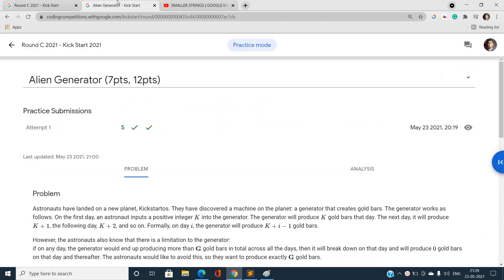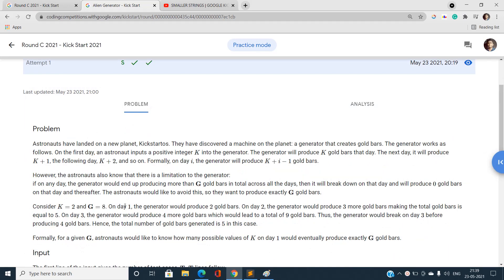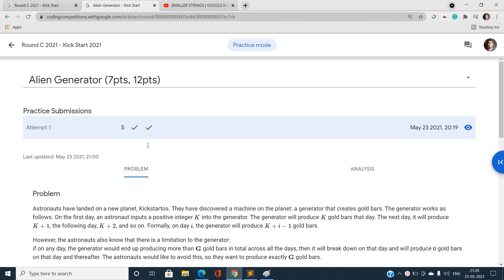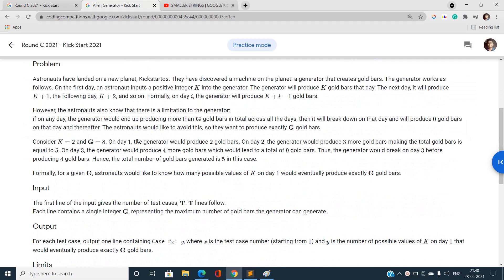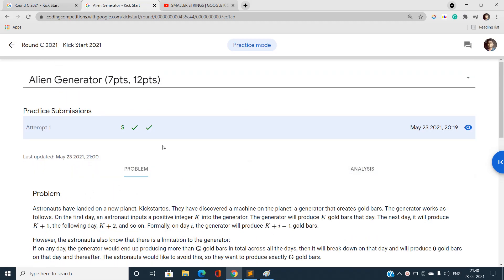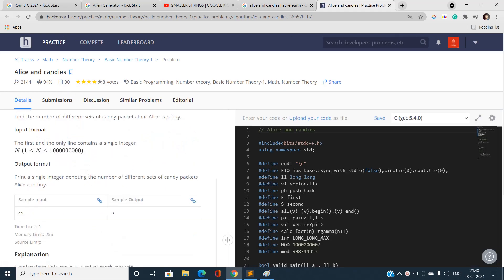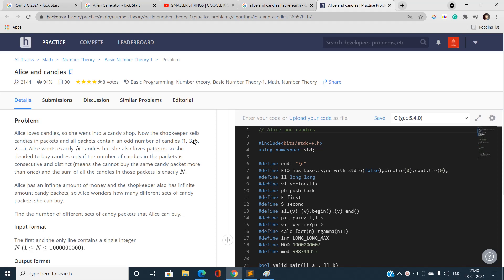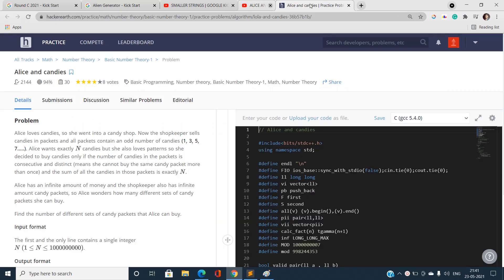ALIEN GENERATOR | GOOGLE KICKSTART ROUND C 2021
Here is the detailed solution of ALIEN GENERATOR Problem of GOOGLE KICKSTART ROUND C 2021 and if you have any doubts, do comment below to let us know and help you.

This Problem requires prerequisite knowledge of basic Maths, knowledge of factorization, finding divisors of a number in sqrt(n) time.

Timestamps:-
Introduction:- 00:00
Explanation of Problem:- 02:00
Explanation with an example:- 03:44
Code:-  17:17